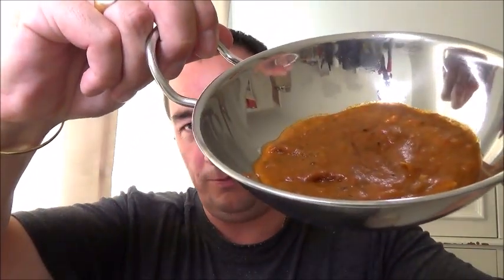Hot + Spicy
More Chicken and Carling.